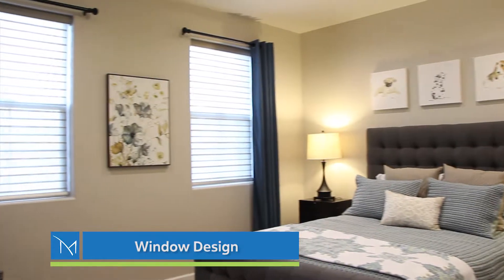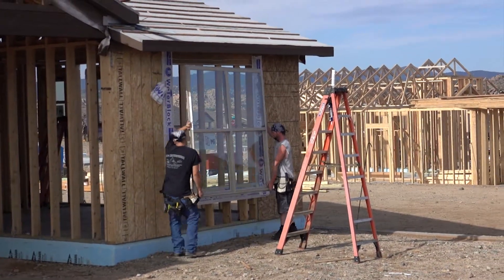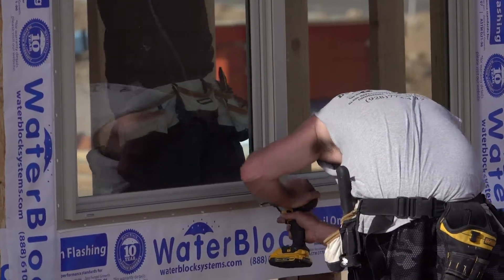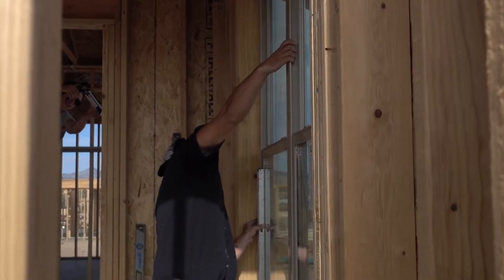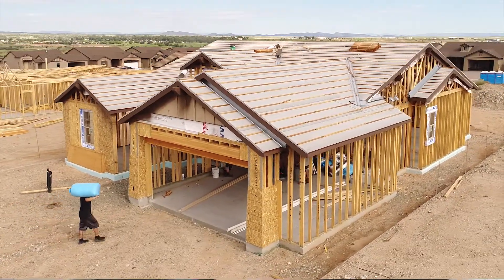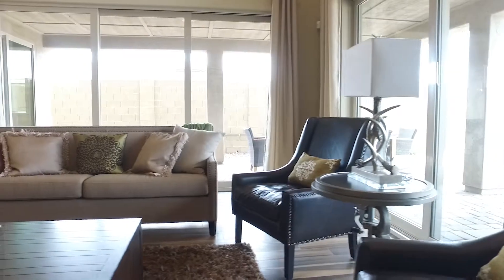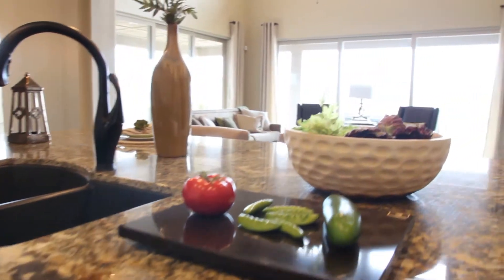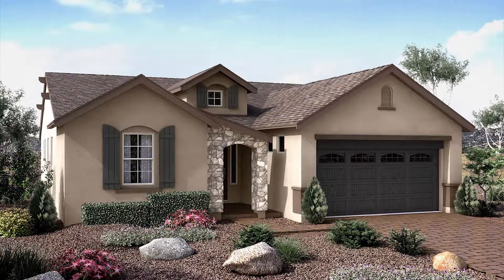Mandalay Homes - Energy Efficient Window Design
We build the most energy-efficient production homes in the nation without sacrificing windows or natural light. This is achieved through research and design.